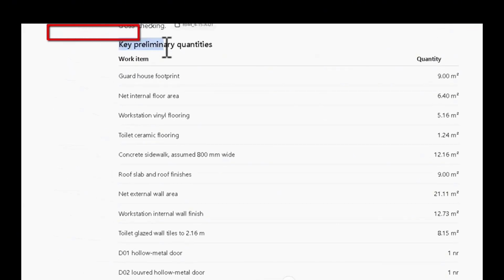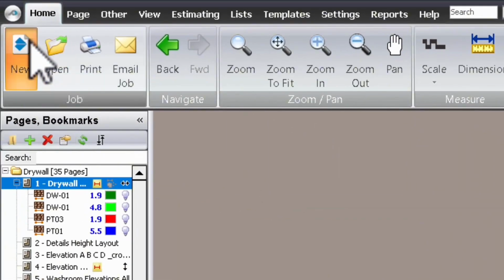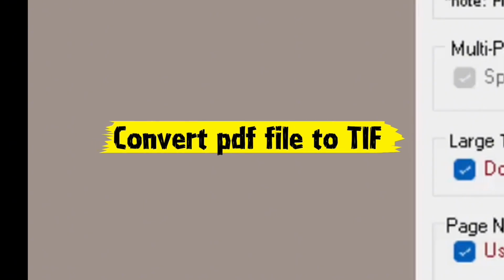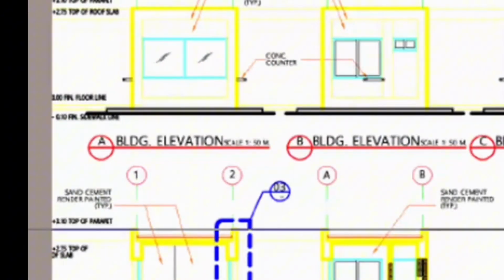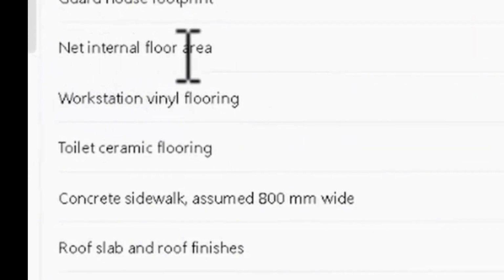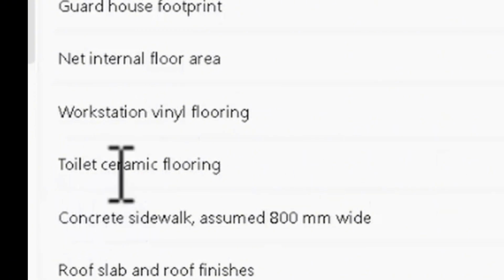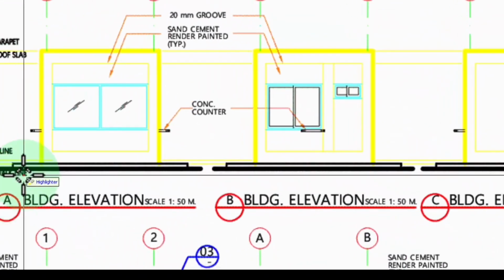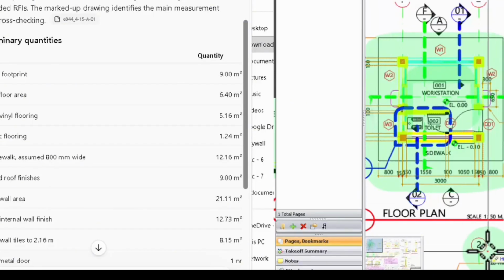Visualizing Construction Quantities and Project Setup with ChatGPT | AI Quantity Surveying Tutorial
In this tutorial, you'll learn how to use ChatGPT to set up a construction project and visualize quantities directly from project information and drawings.

Whether you're a Quantity Surveyor, Estimator, Engineer, or Construction Professional, this workflow demonstrates how AI can help organize project data, interpret construction information, and present quantities in a clear and structured format.

📌 In this video, you will learn:

How to set up a project in ChatGPT
How AI interprets construction information
Methods for visualizing measured quantities
Organizing project data for quantity takeoff
Improving estimation workflows with AI
Practical applications for Quantity Surveyors and Estimators

💡 This tutorial is part of the AI Quantity Surveying series, where we explore how ChatGPT can assist with quantity takeoff, BOQ preparation, drawing interpretation, and construction estimating.